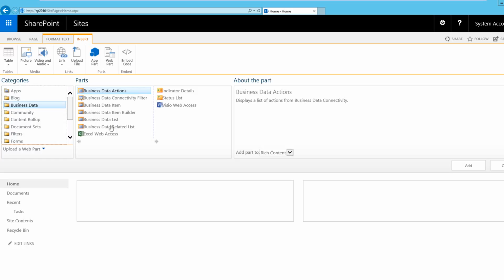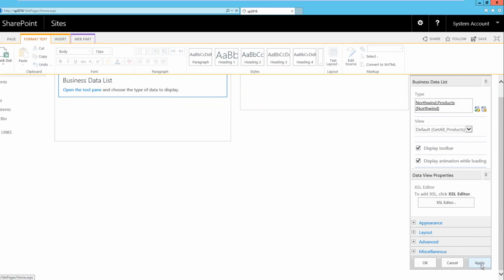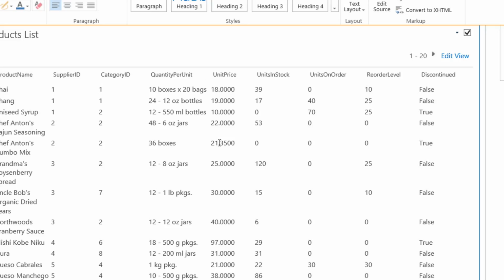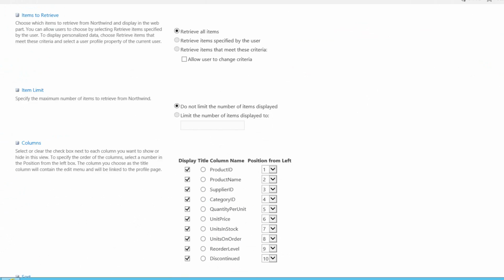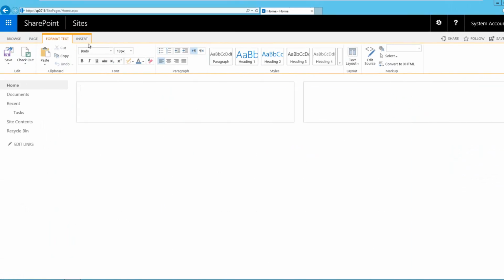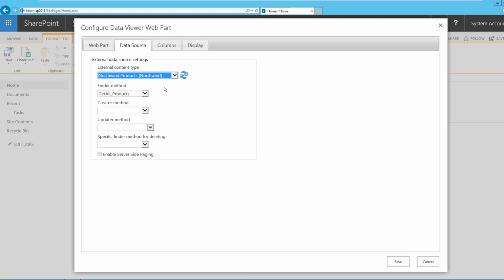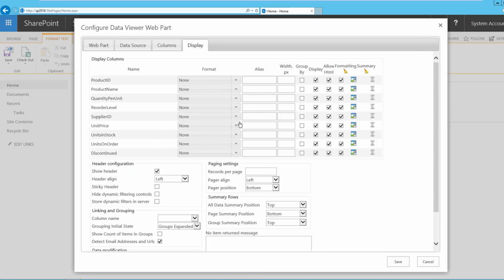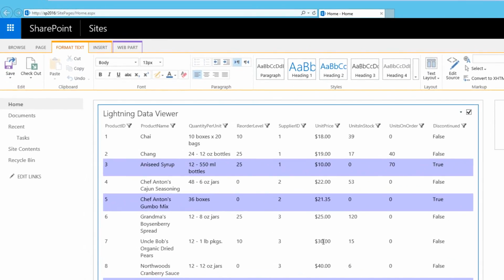[Tutorial] Using the Lightning Tools SharePoint Data Viewer Web Part with BCS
Within this tutorial we learn how to use the Lightning Tools SharePoint Data Viewer Web Part with a Business Connectivity Services External Content Type in order to present the data better with conditional formatting and data formatting.